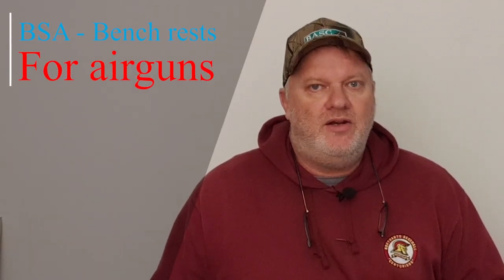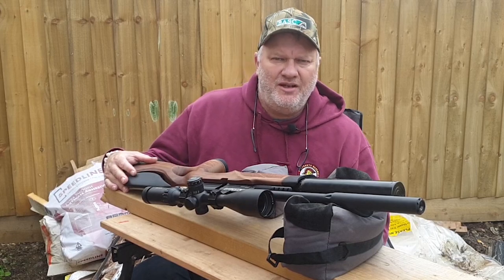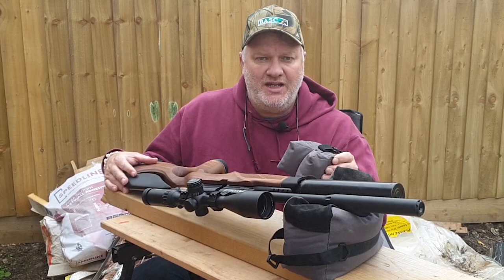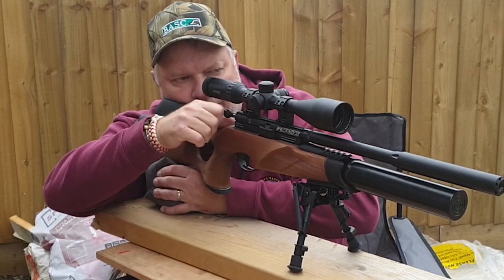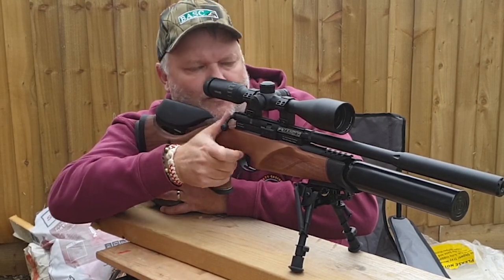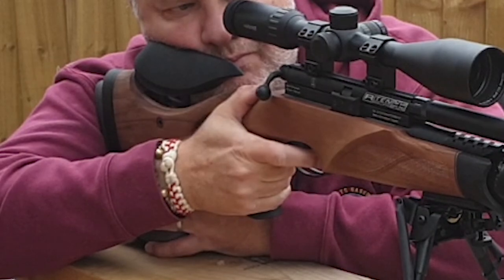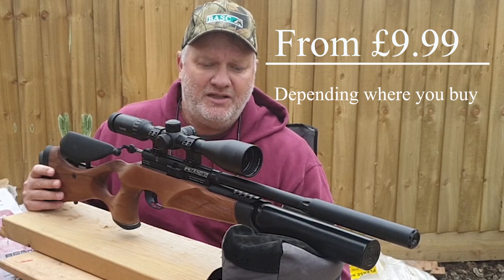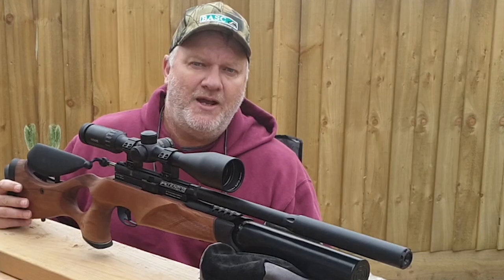Bench Rest Bags For Shooting | Airguns | Why Use them | Worth The Investment??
In this video I'm going to tell you why I use bench rest shooting bags, what i fill them with and if they are worth it? And how they can help you zero your scope!